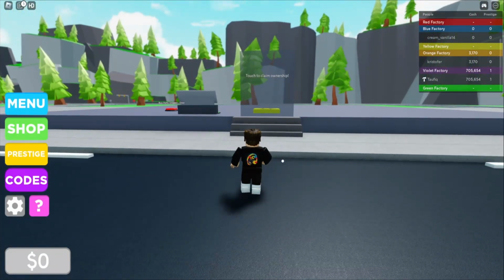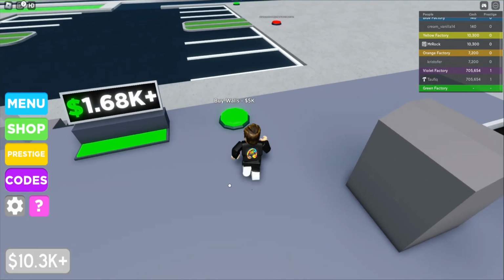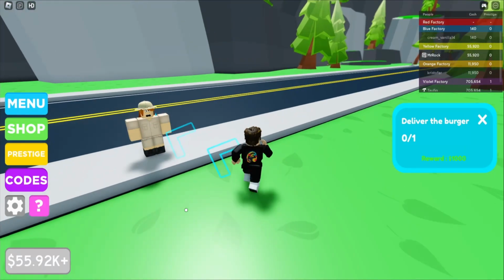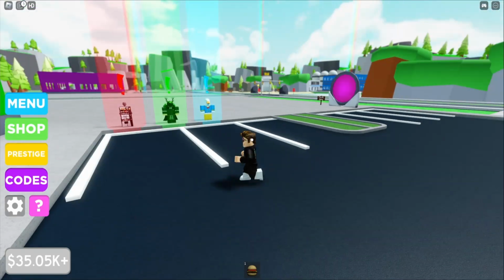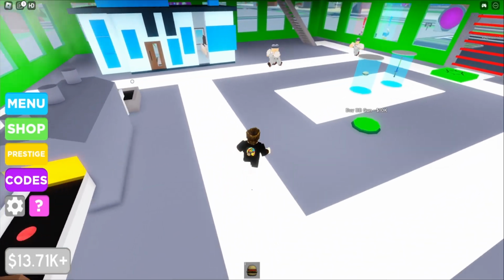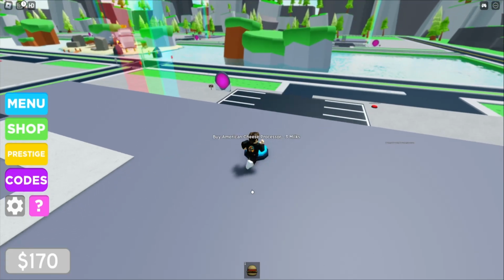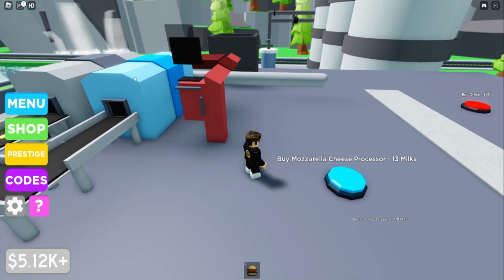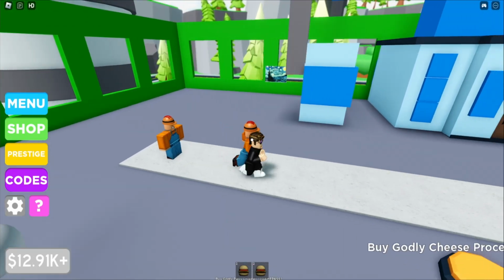Roblox Burger Factory Tycoon *UPDATE*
Hey RockHeads!

Check out this new video: Roblox Burger Factory Tycoon *BRAND NEW*

From developers Cryogen Studios, Burger Factory Tycoon brings you the newest and best update EVER: 🏭Start your own food factory from zero! Build machines to produce foods for you and sell them for huge profits! Buy more resources to build more machine, buy more advance machineries to sell your food at a higher value, run business to gain passive income, the possibilities are endless! Hire employees, buy ingredients, and build machines to make the perfect burgers! Drive around with your friends and cruise through the roads!

We really hope you enjoy this video! We appreciate every single one of you and it's lovely to see our channel growing!

Come join us on a live sometime too (usually Friday's all being well)!

These will keep you up to date on new videos coming, allow you to offer some suggestions and you'll also get special access to behind the scenes footage and pictures!

▽WE USE TUBEBUDDY! It's great for helping me with my channel SEO and gets the keywords in the right place! Here's the link: